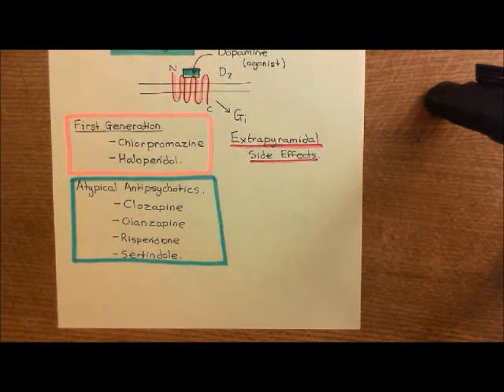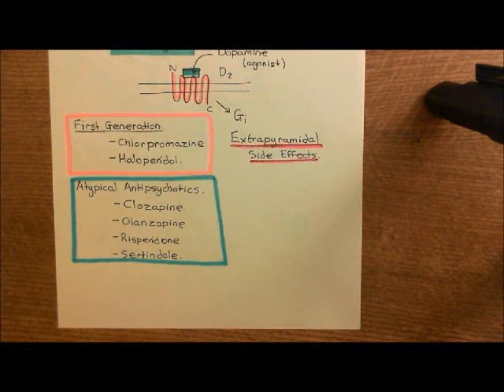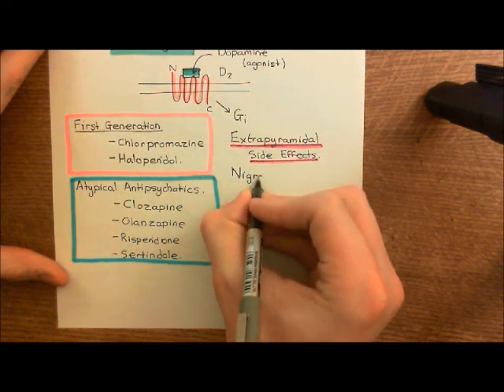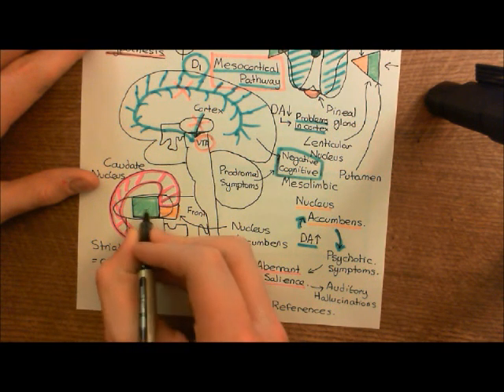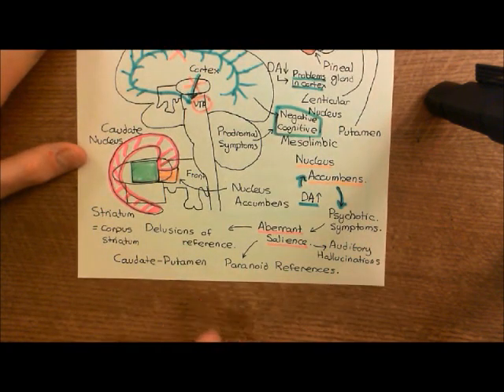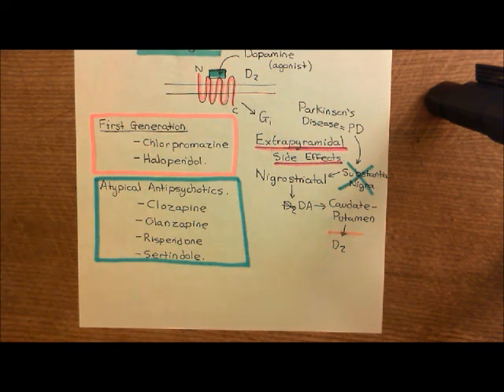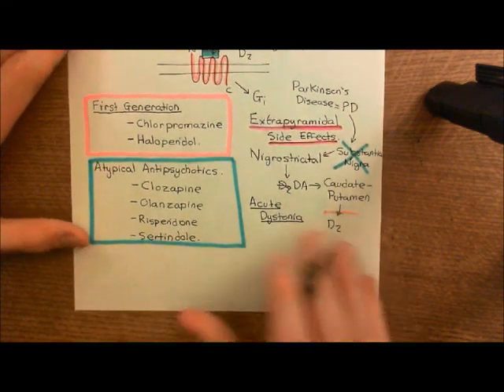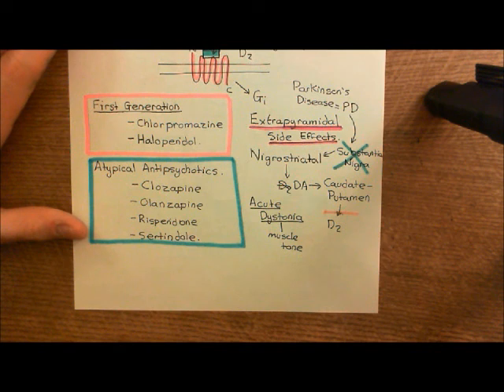Schizophrenia and Antipsychotic Drugs Part 6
In this video we discuss the symptoms of schizophrenia and the dopamine hypothesis of its pathogenesis. We also discuss the mechanism by which the antipsychotic drugs produce remission from the psychotic symptoms.